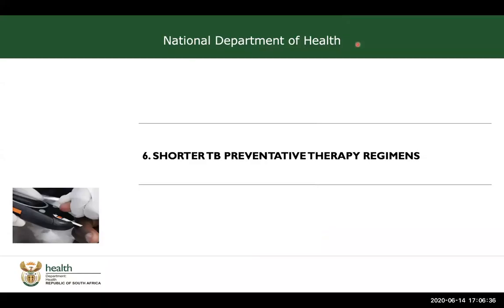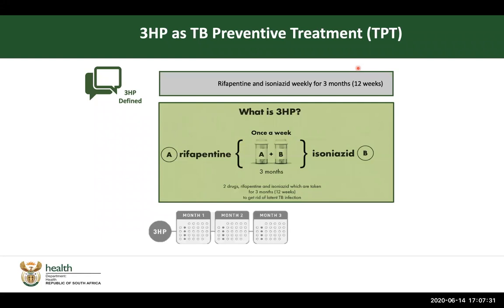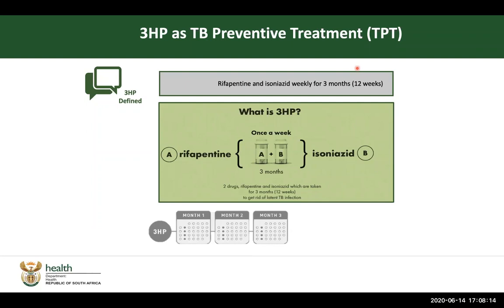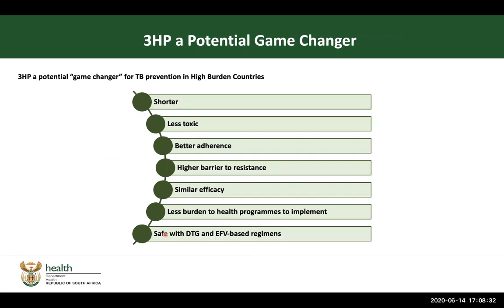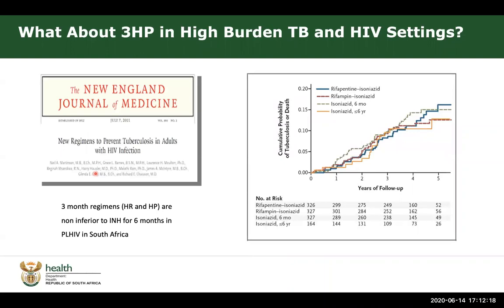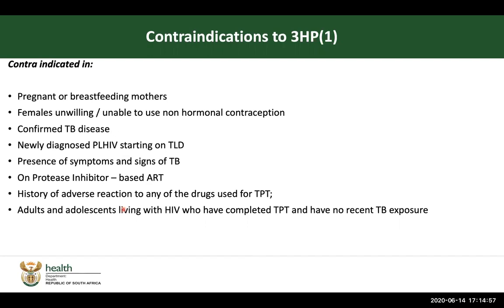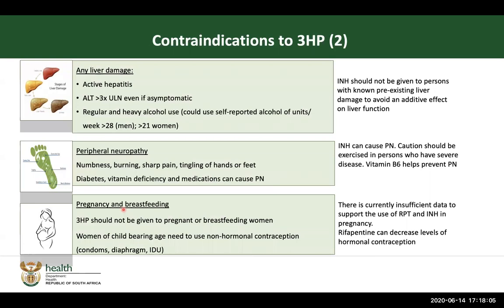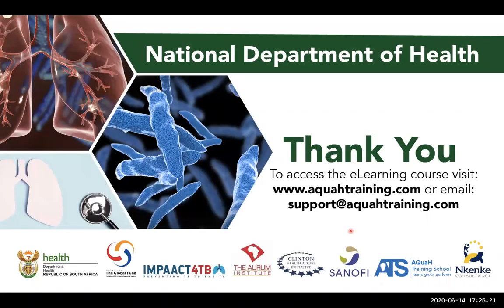6 Video Shorter TPT Regimens